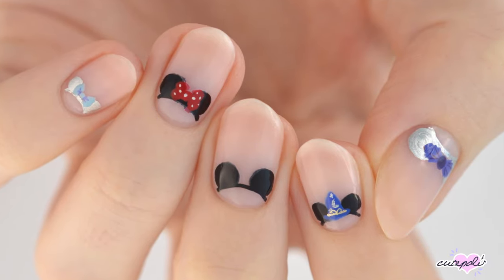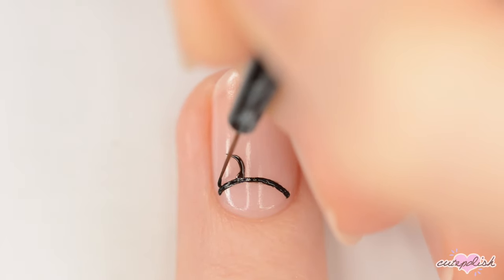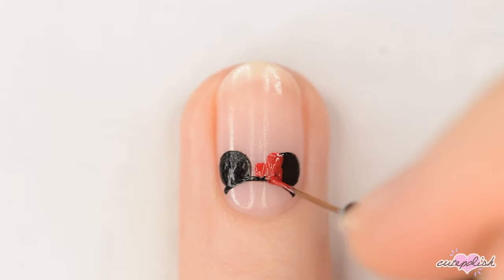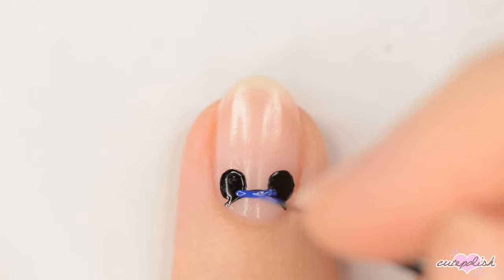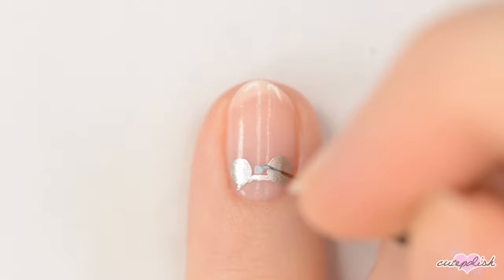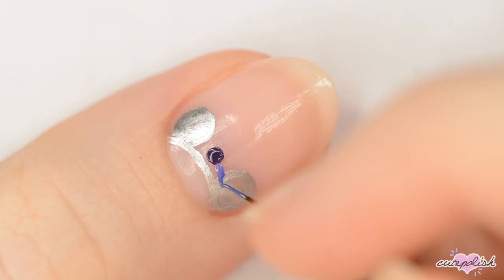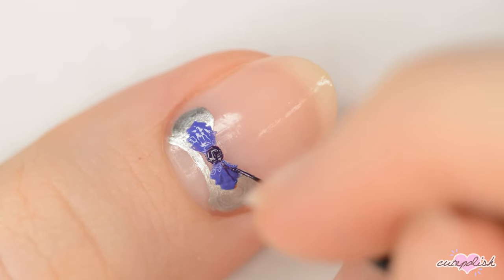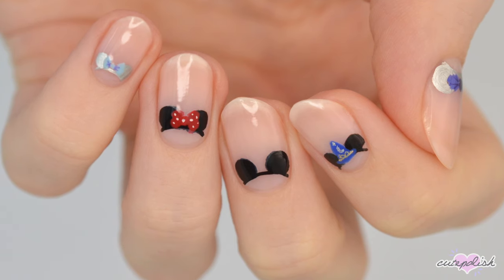Cute Nail Art 2024 🏰 Fun & Easy Disney World Nail Art Designs!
❤ PRODUCTS USED IN THIS VIDEO:
DIAMI - Keratin Base Coat

INDEX (FANTASIA)
Essie - Sugar Daddy (Base)
Essie - Licorice
Face Shop - Diablue
OPI - Push and Shove

MIDDLE (MICKEY)
Essie - Licorice

RING (MINNIE)
Essie - Licorice
China Glaze - Campfired Up!

PINKY (CINDERELLA)
Your Nail - Nude Sky
CND - Party Royally

THUMB (DISNEY 100)
Face Shop - Purple Planet
CND - Party Royally